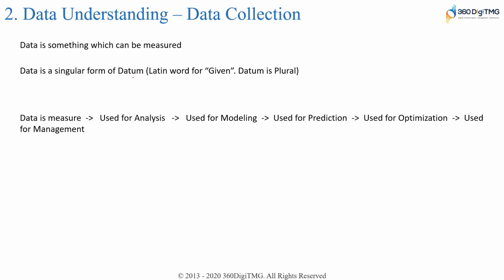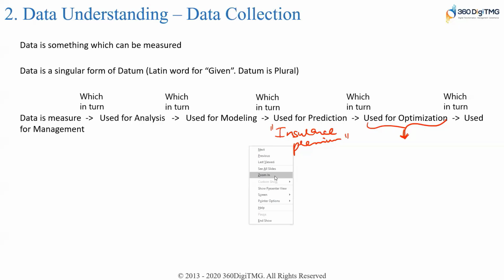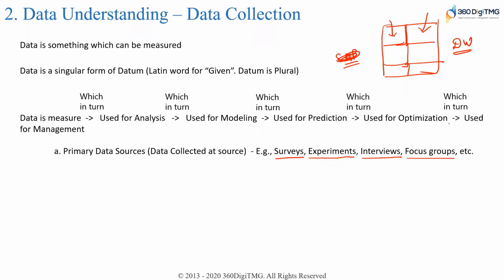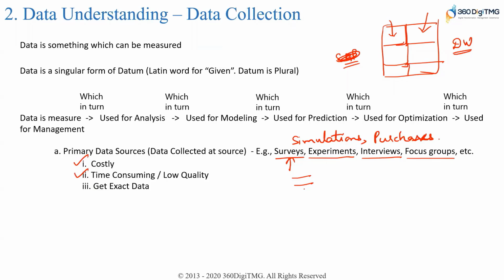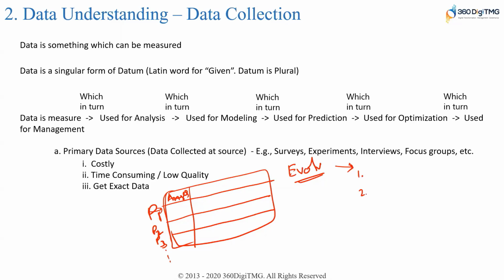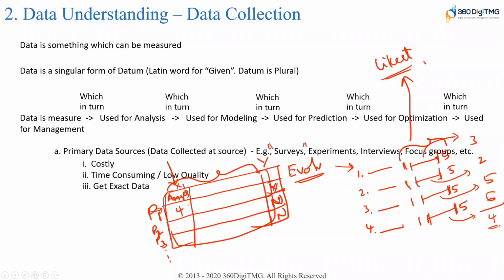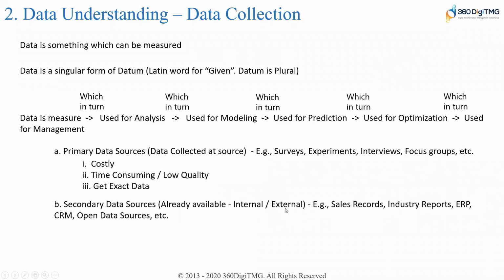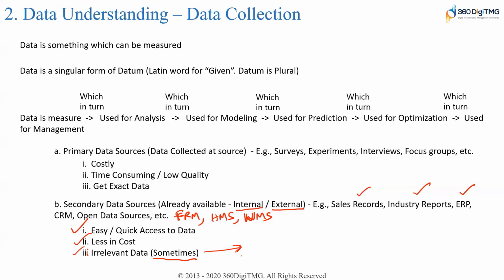Data Understanding - About Data Collection - Bharani Kumar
This video elucidates in detail the first step-Data Collection of  Data Understanding ( Phase 2 of CRISP-DM) with examples, and the primary sources and secondary sources of data.